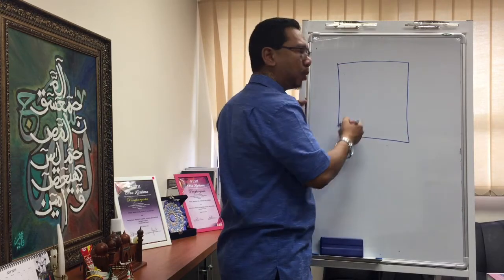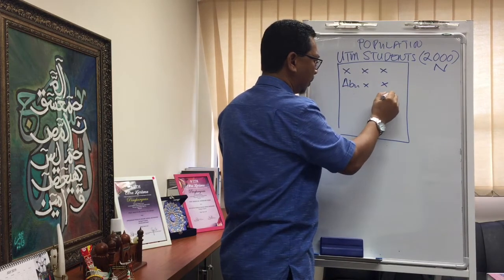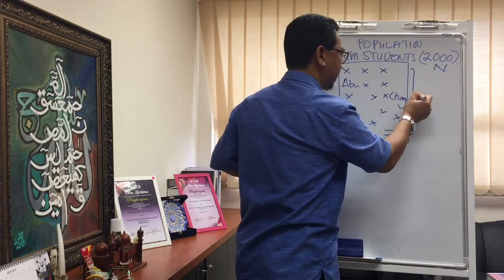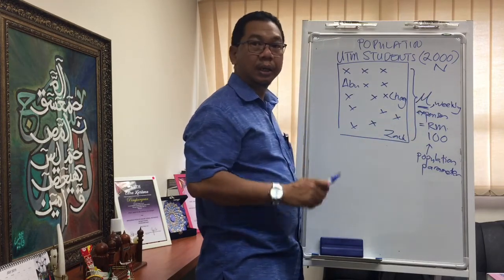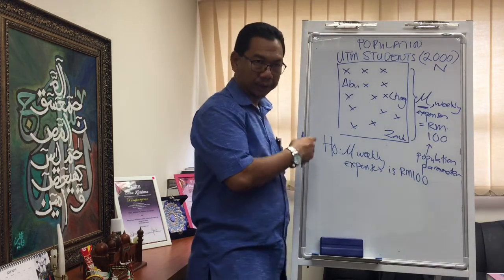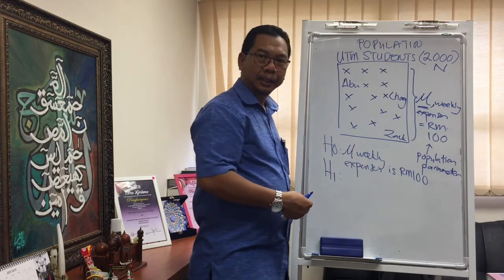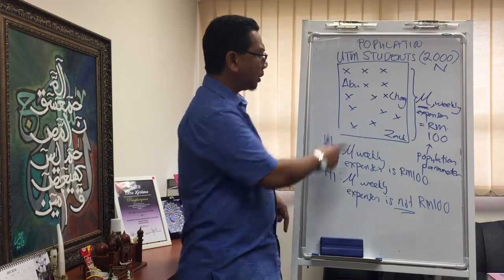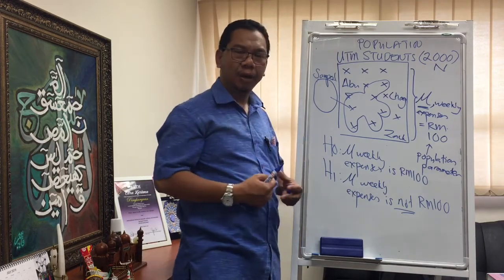Hypothesis Testing_Fundamental